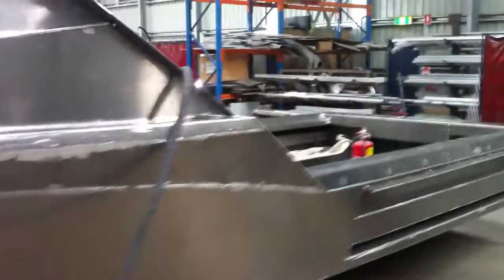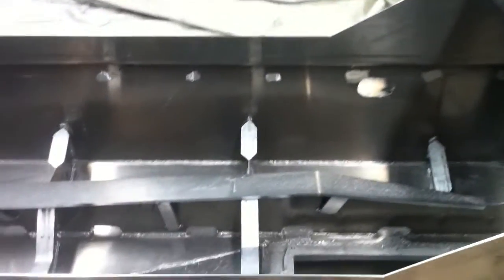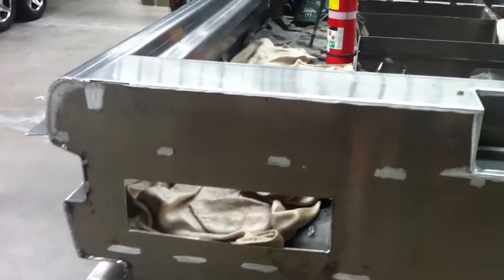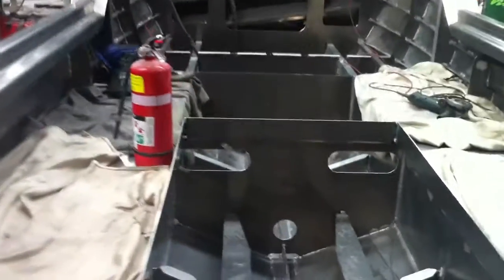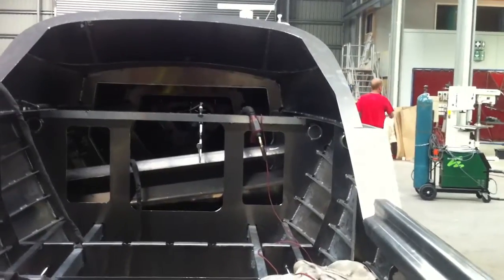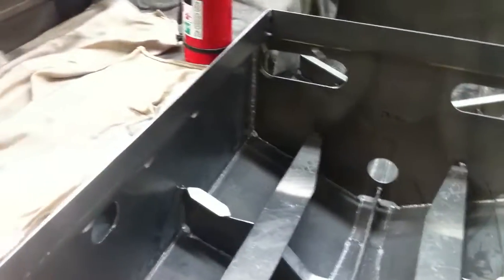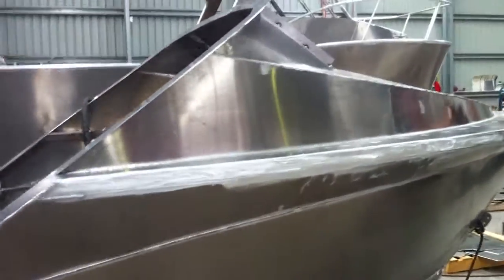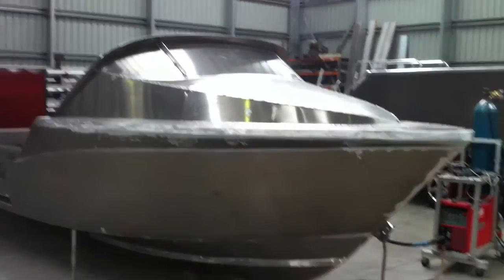Construction of the new Lifesaver 2 Jet Rescue Boat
Surf LIfe Saving, Jet Rescue Boat.
Hamilton Jet Unit